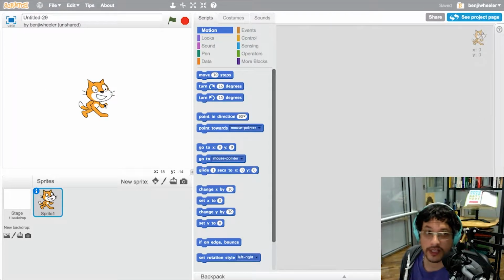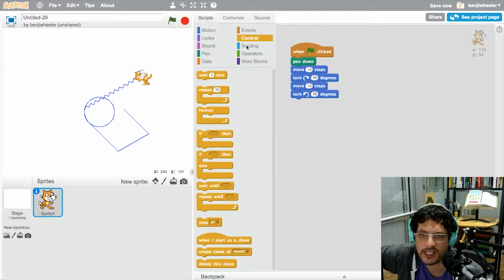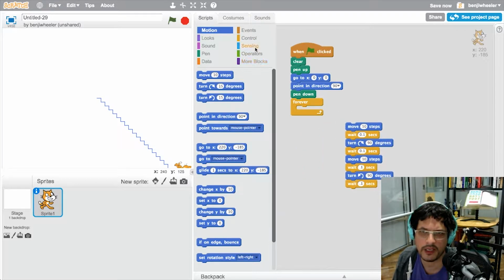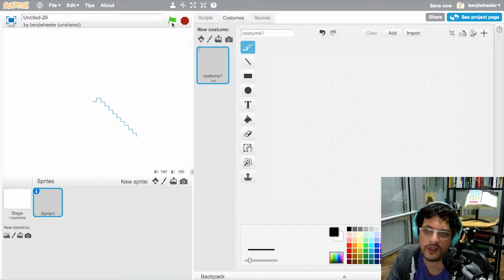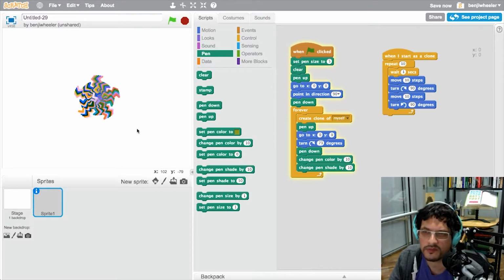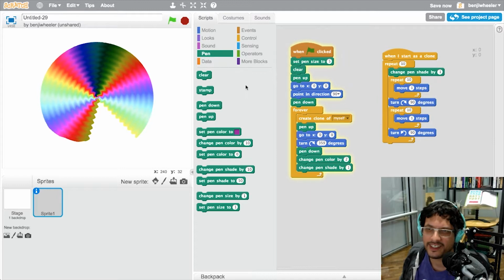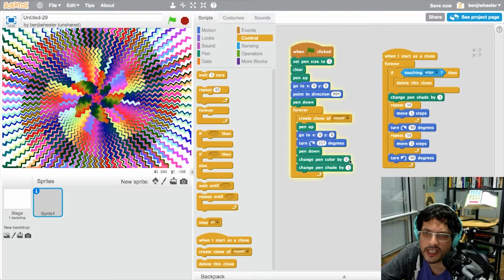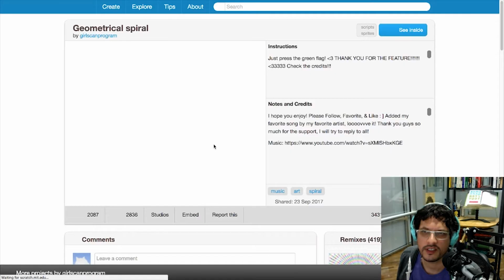Code the Mesmerizing Spiral in minutes!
Use the free Scratch coding platform, with any browser, to make a beautiful animated spiral in minutes!